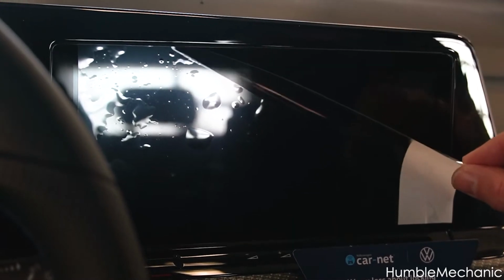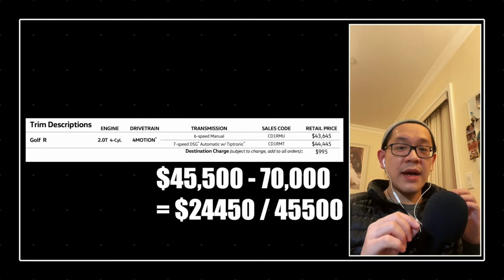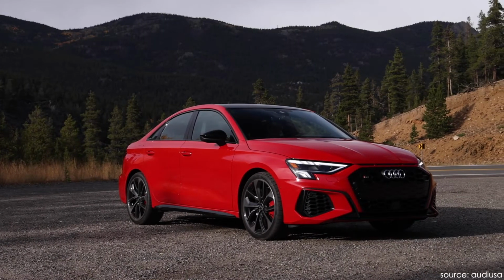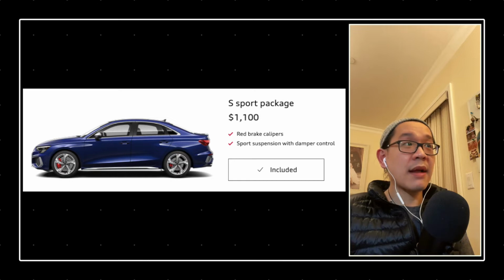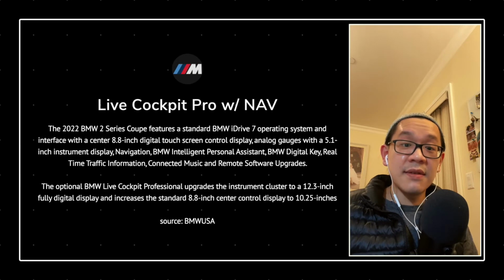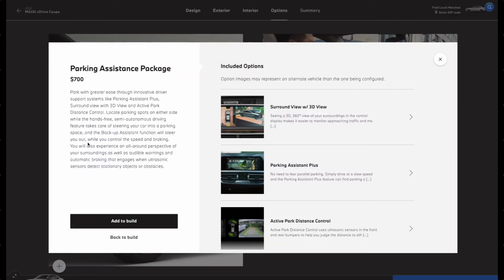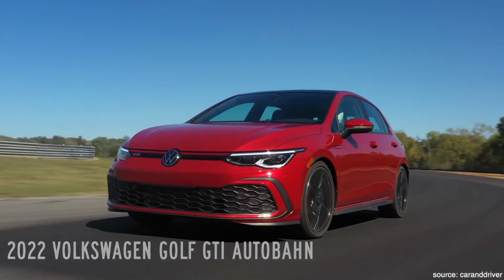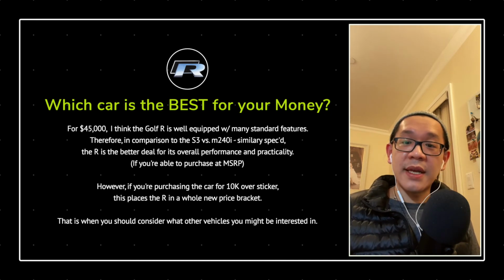MK8 Golf R Price Markup | How much is TOO much?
0:00 Start
1:07 Colors
1:55 Dealership Markup
3:50 Competition
4:50 R Standard Features
6:06 Audi S3
10:53 BMW m240i
12:50 Build configuration
15:58 Price Comparison
16:37 Performance Comparison
17:45 Car and Driver Lightning Lap
19:28 Is the Golf R worth it?